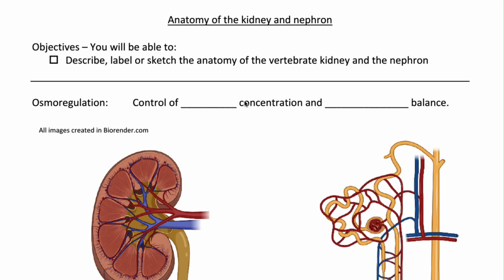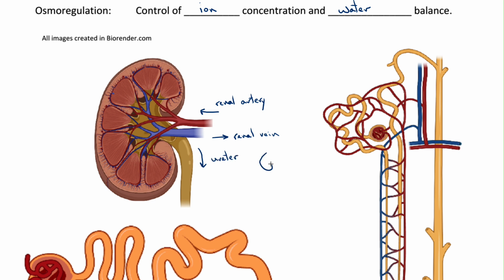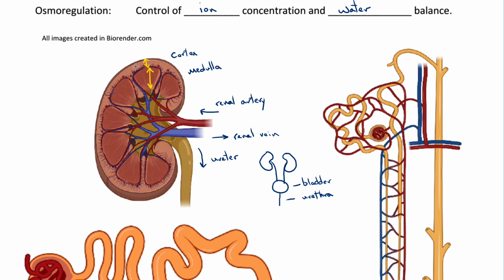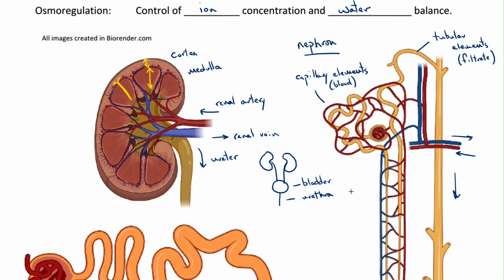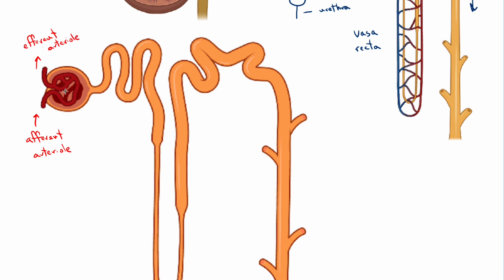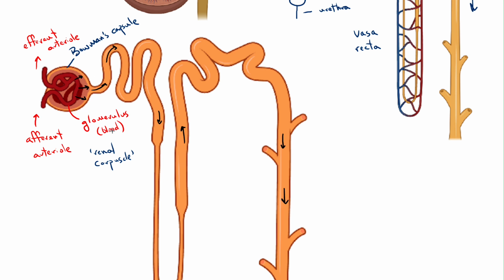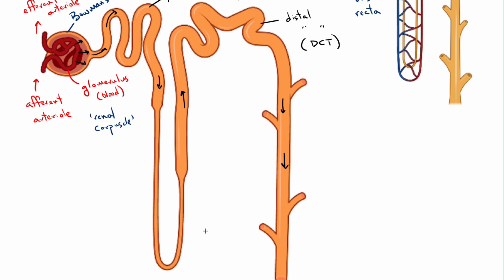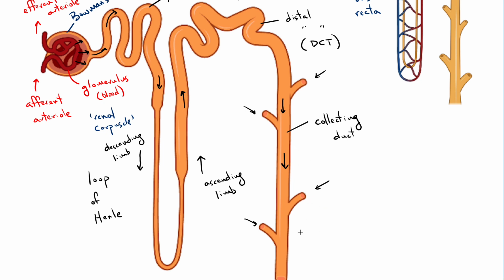IB Bio D3.3c – Anatomy of the kidney and nephron